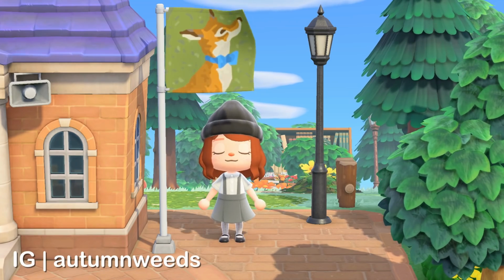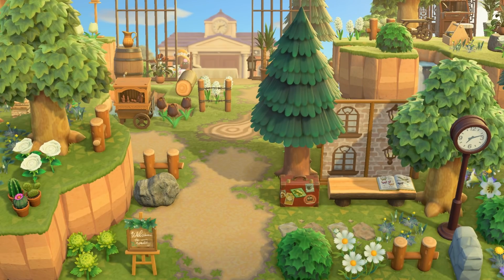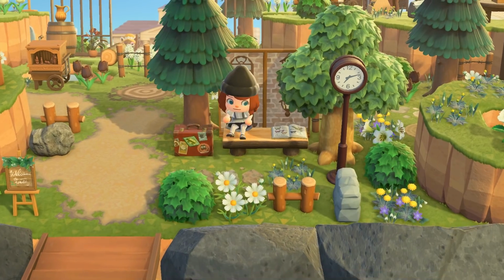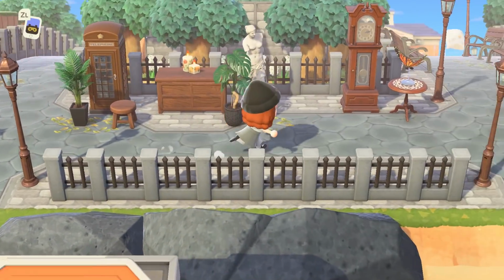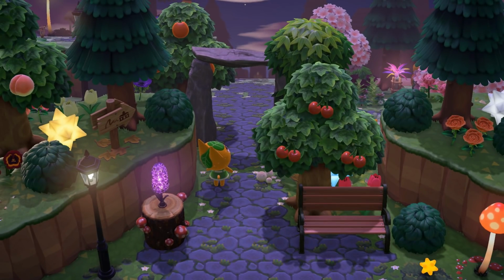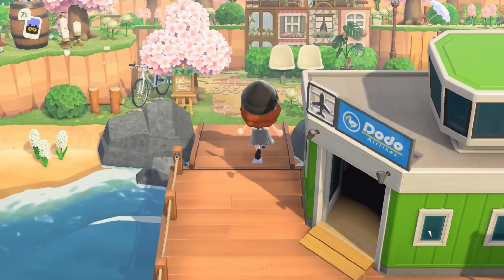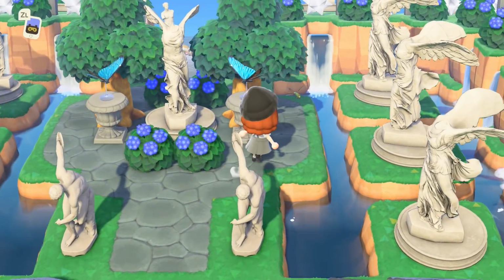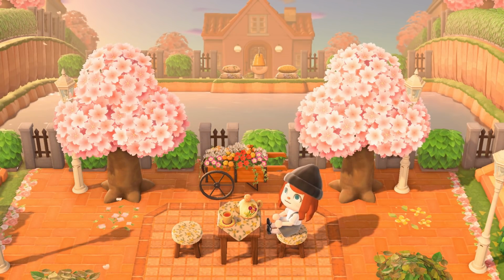15 Entrance Ideas for Your Island // Animal Crossing: New Horizons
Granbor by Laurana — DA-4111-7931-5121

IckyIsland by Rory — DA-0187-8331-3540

Wildflower by tangythecat# 1430 — DA-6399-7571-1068

Serenity by serene# 1628 — DA-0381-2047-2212

Shamrock by fish-io# 5417 — DA-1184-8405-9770